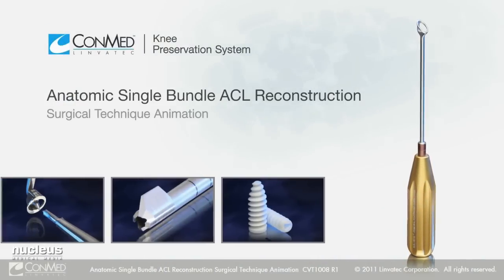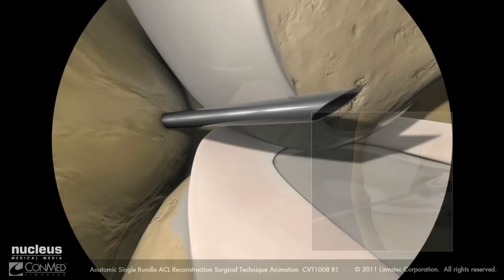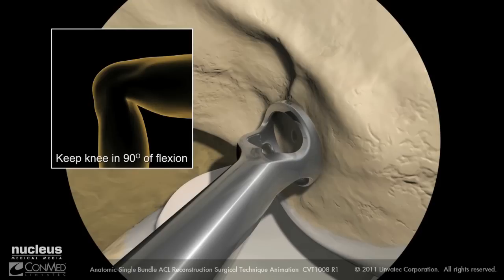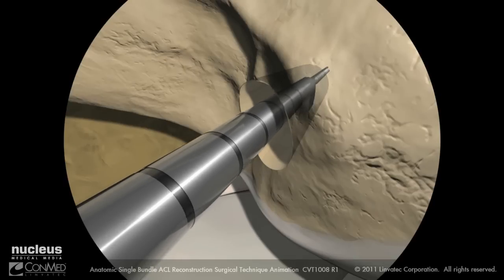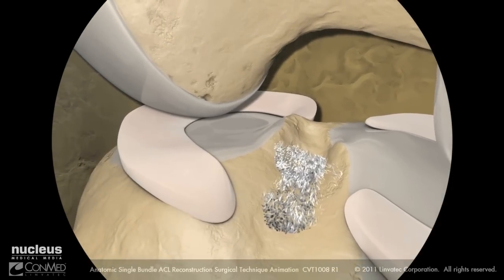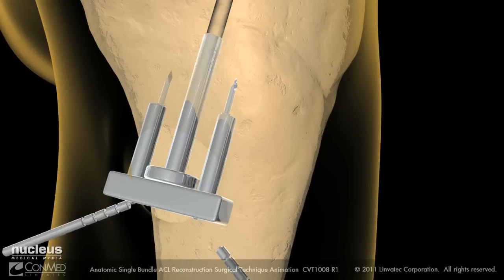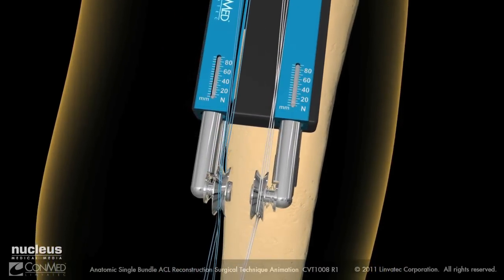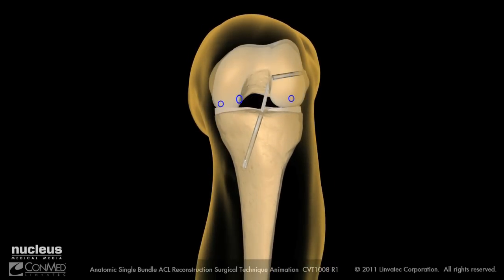ConMed: Single Bundle ACL Reconstruction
This 3D animation is an example of Nucleus' custom animation projects for knee reconstruction. Shown here is the Anatomic Single Bundle ACL Reconstruction surgical technique using the ConMed Linvatec Bullseye System.